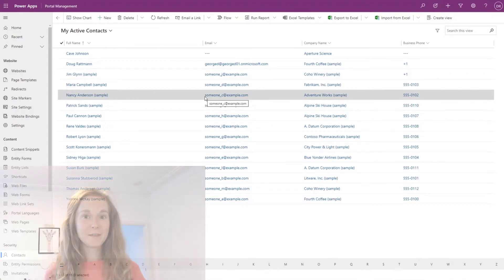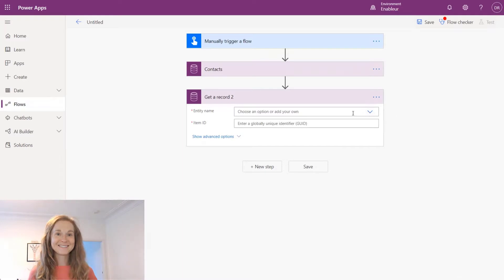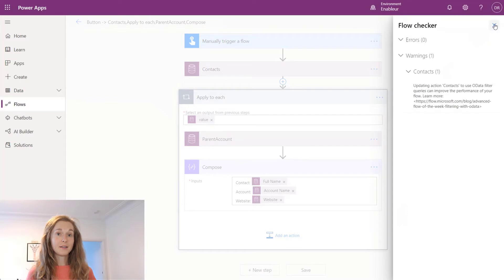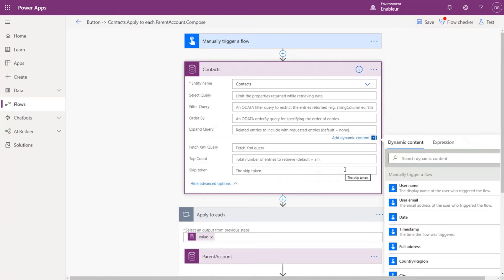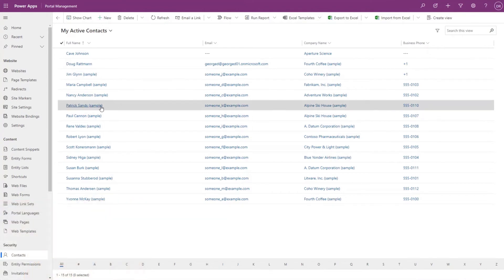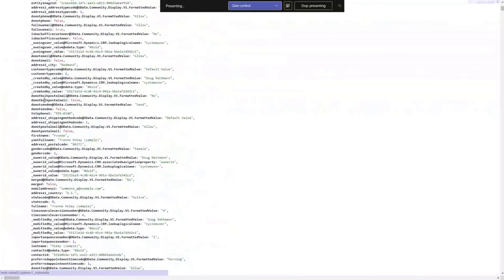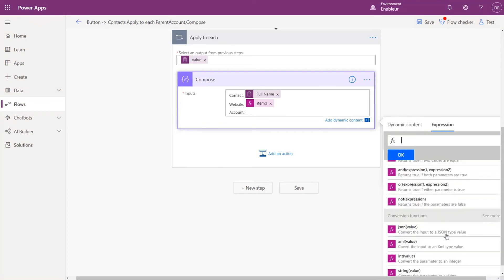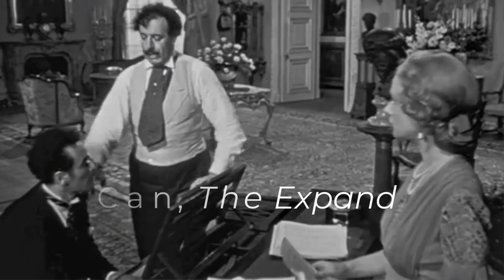Citizen Can, Episode 0: The Expand ~OR~ Save API calls by using expand with Power Automate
In this pilot episode of Citizen Can, Amey "Anything But Code" Holden talks to George "The Enabler" about the Expand option in Dataverse / CDS connector and proves that there is nothing scary about advanced options in Power Automate.

George explains the beauty of brevity when dealing with related records while Amey teaches George a lesson in frugality when Expand is used to save on thousands API calls.

Learn more about Power Automate at 365.Training, from George and from David

00:00 You are not a professional magician, are you?
00:33 Amey is challenged by related records
01:53 Please get me a record
03:13 George gets a warning
03:38 Great naming job
03:54 The blank shot
05:22 The Great XrmToolBox
06:08 Pure suss
06:30 The magic rocket
08:20 Insanity of unfiltered data
09:05 New way
10:00 The drumroll
10:30 Amy saves the day and a thousand API calls